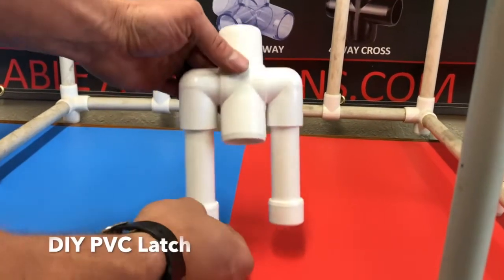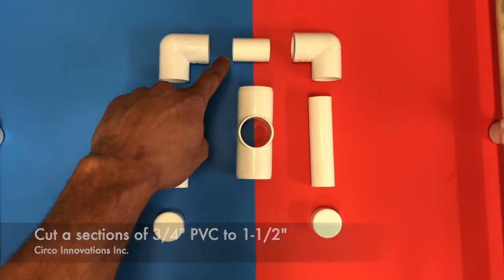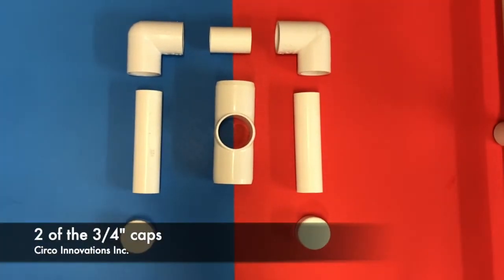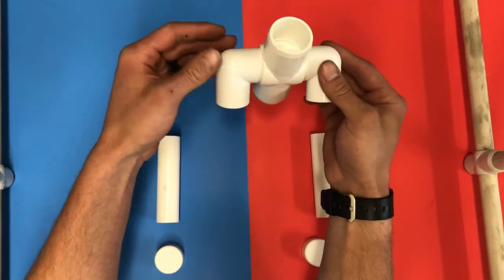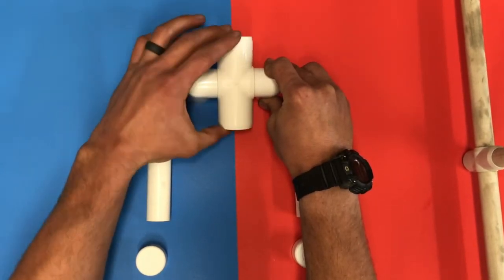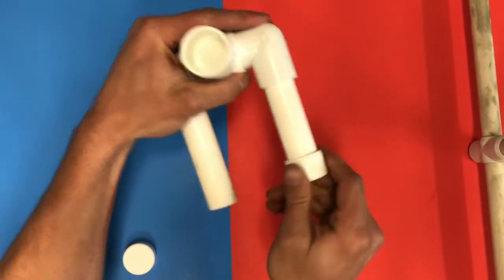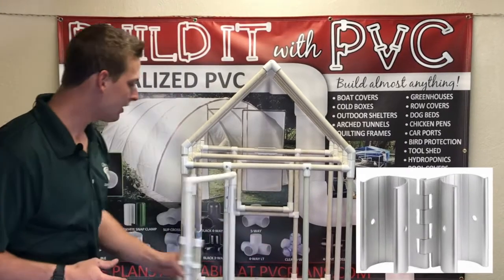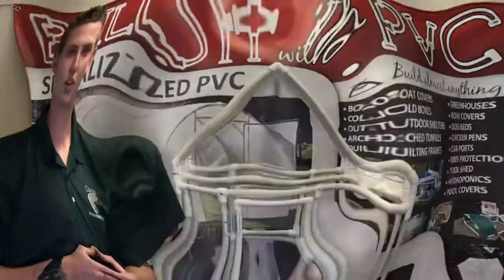DIY PVC Latch, great for Doors and Windows on Greenhouses and all Types of Enclosures.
This DIY video shows you how to build an inexpensive PVC Hinge for any door or windows you have, or would like to make, in your PVC project.

This design works great for 1” PVC greenhouses and could be adapted to work with metal conduit as well.
In this video you will see references to a new item that you may not be able to find anywhere but here at Circo Innovations (online). The 1-inch slip cross item #133-F Slip.